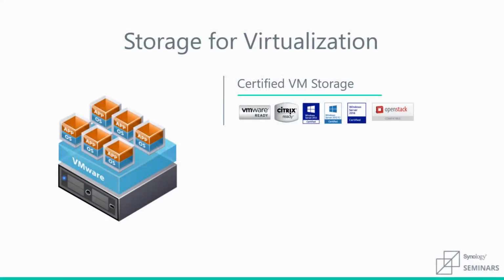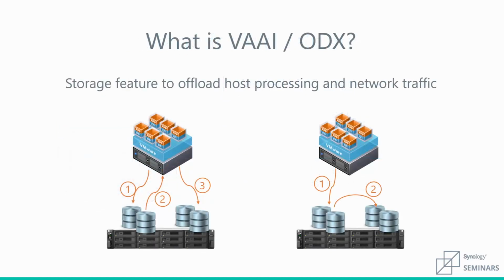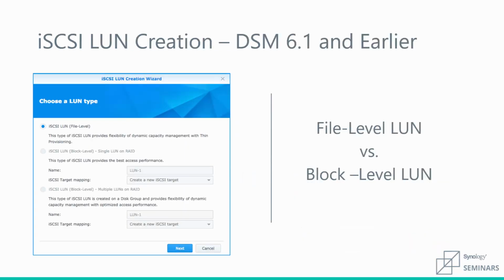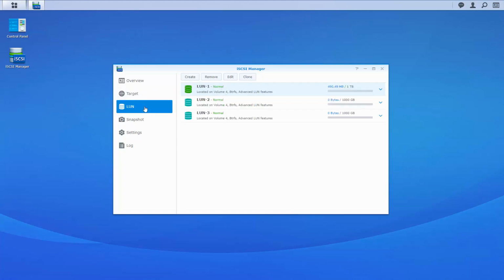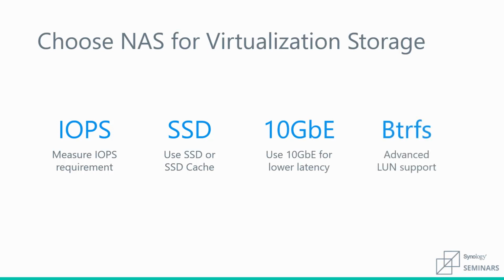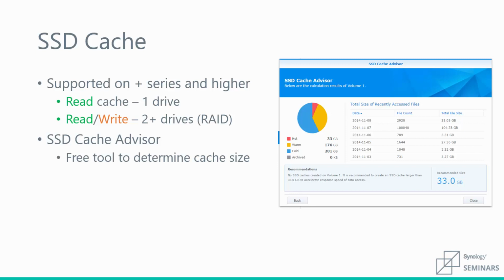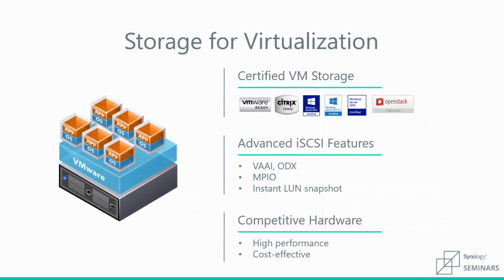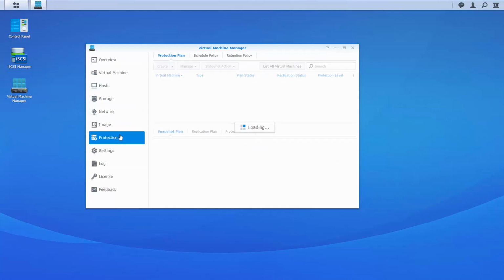Synology | Storage for Virtualization Best Practices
Learn how to get the most out of your server using your Synology NAS device for all your virtual machine storage needs. This tutorial will show you how to select the right product, set up, and optimize configurations for virtualization environments.